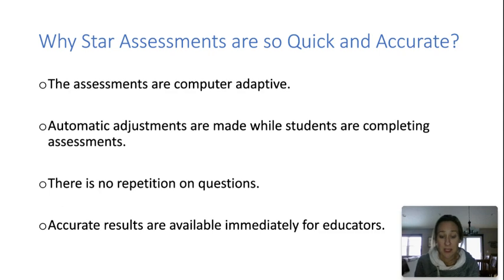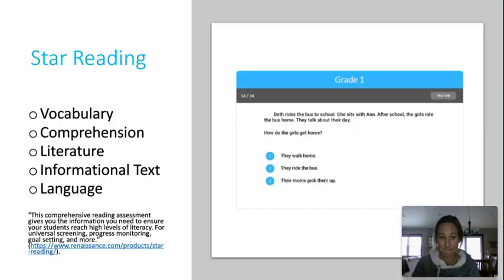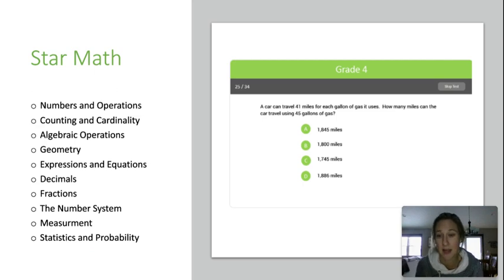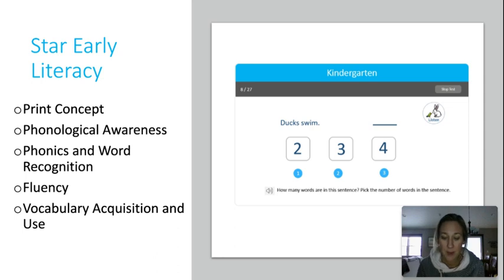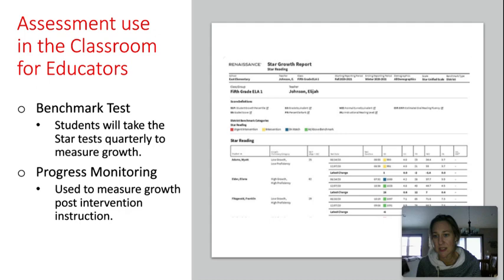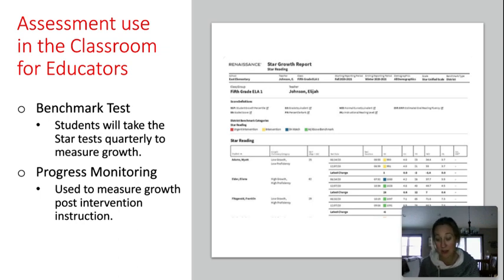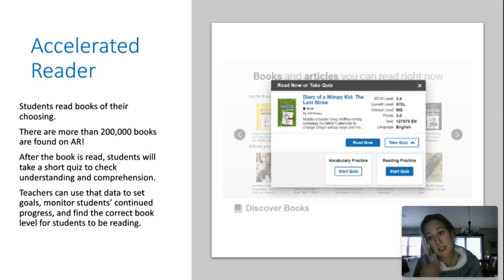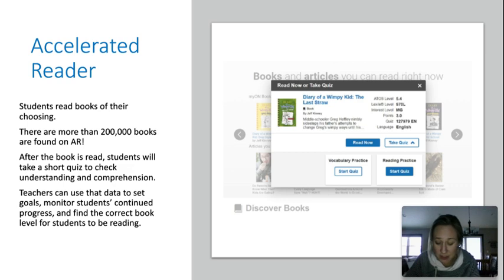Star Assessment Video